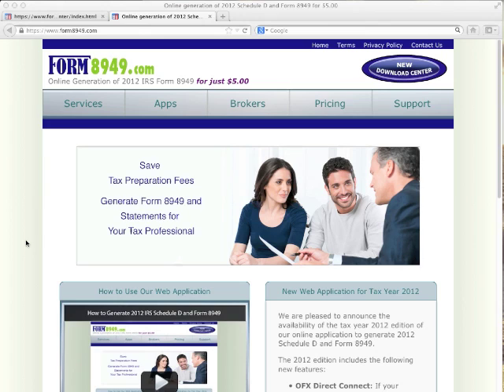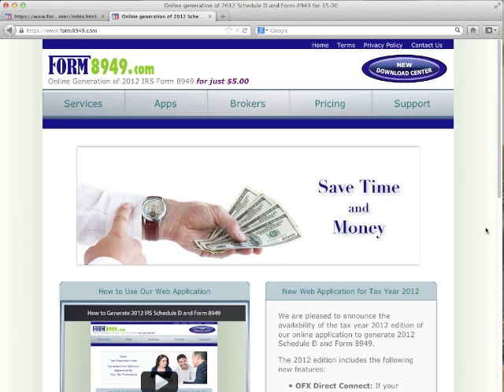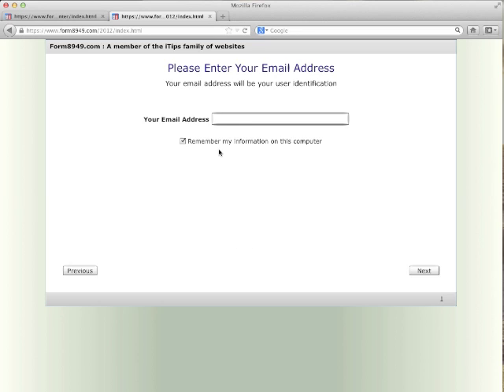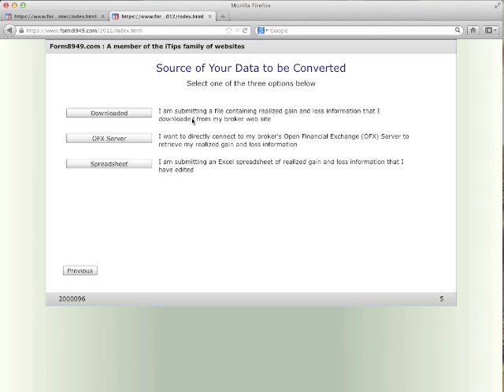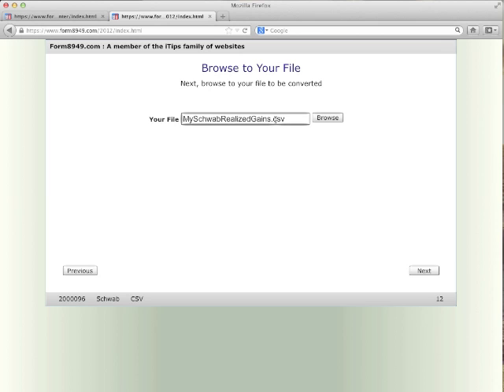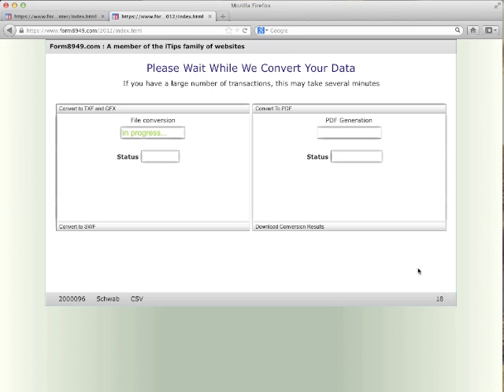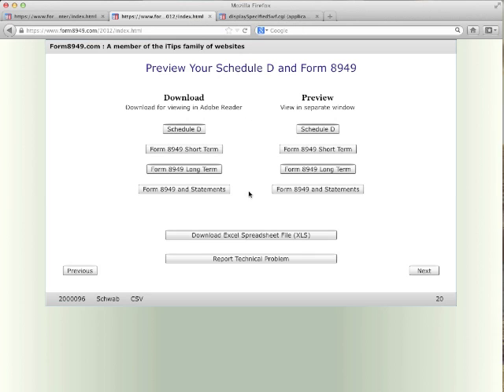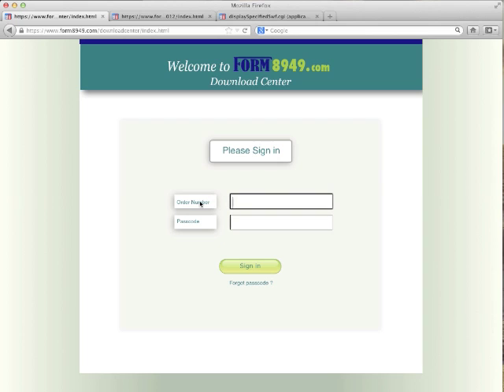How to Generate Form 8949 - Downloaded Broker File Option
How to generate 2012 IRS Schedule D and Form 8949 using